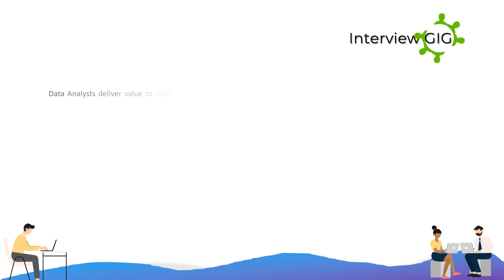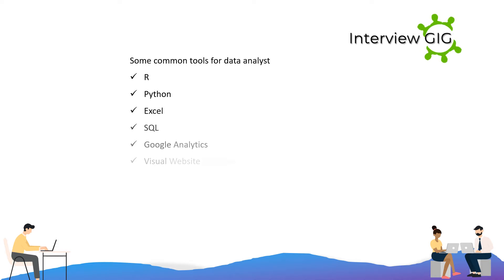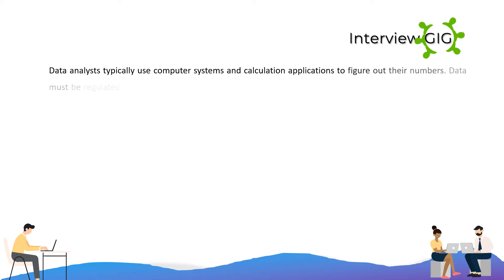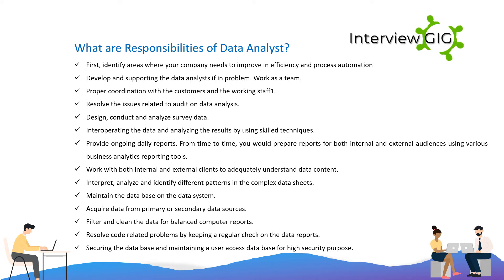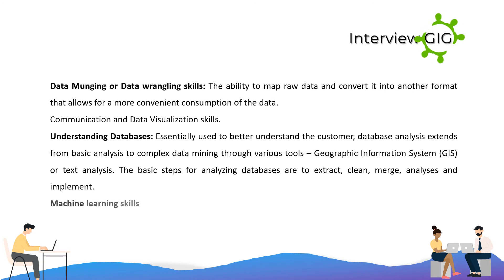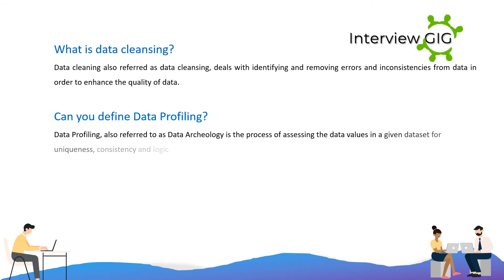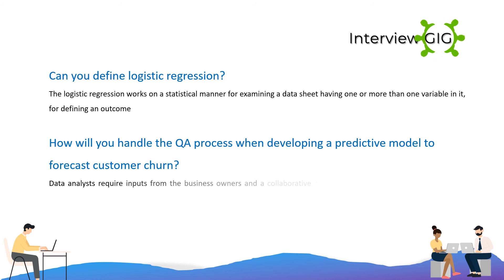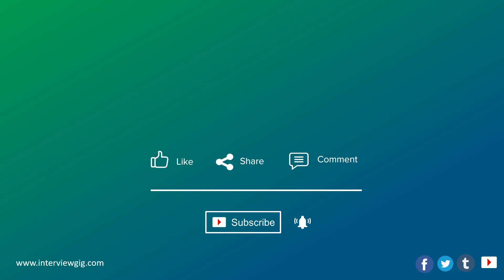Data Analyst Interview Questions and Answers Part-1 | Data Science Interview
Top Most Asked  Data Analyst Interview Questions and Answers for freshers and experienced. These are most common and frequently asked Data Analyst  interview Questions which you are bound to face in  data analyst  related job interviews.